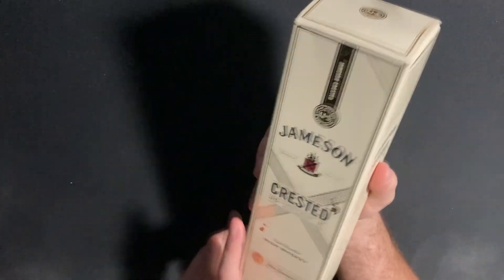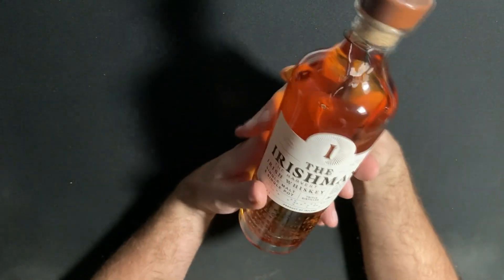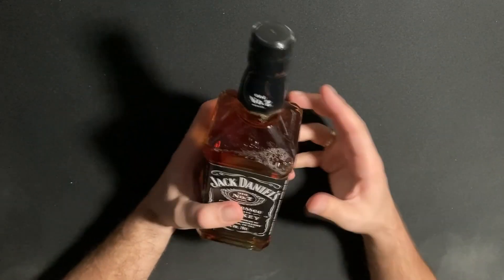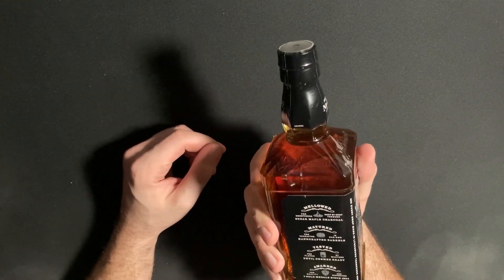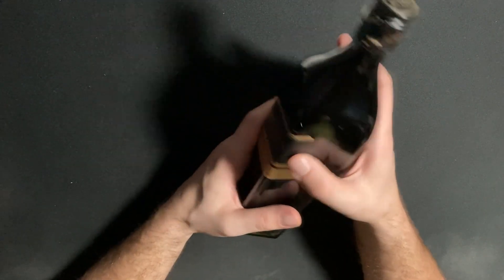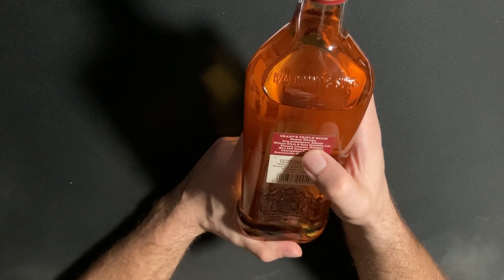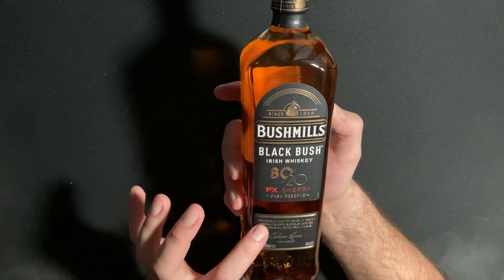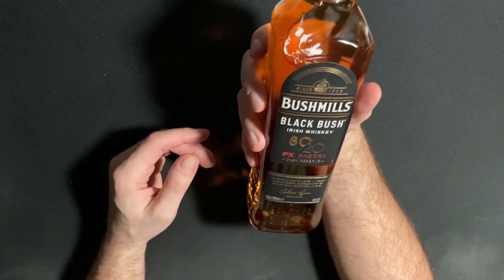My whiskey collection - ASMR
Today I am showing you my whiskey collection.

Timecodes

0:00 - Intro
0:27 - Jameson Crested
3:11 - The Irishman
5:24 - Jack Daniel's
8:09 - Johnnie Walker Double black
11:04 - Grants
13:10 - Four Roses
15:05 - Bushmills Black bush